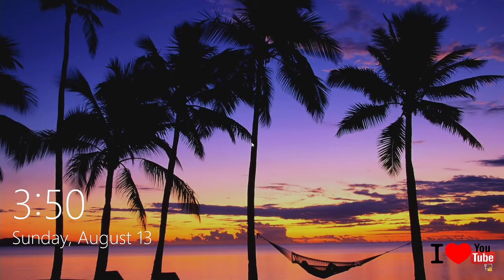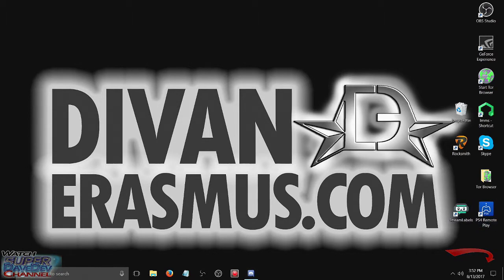Can you Beat me on my Server? winners free giveaway Battlefield 4- BF4 - Release Battlefield5? BF5